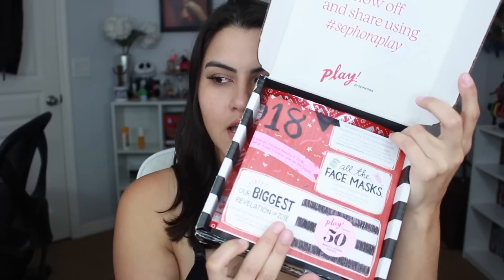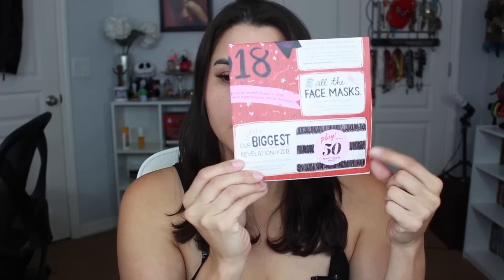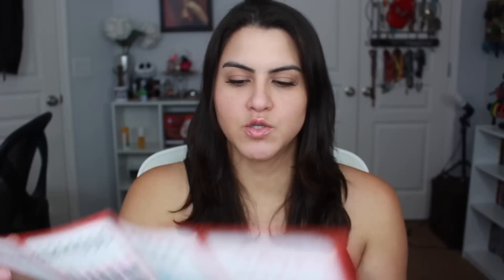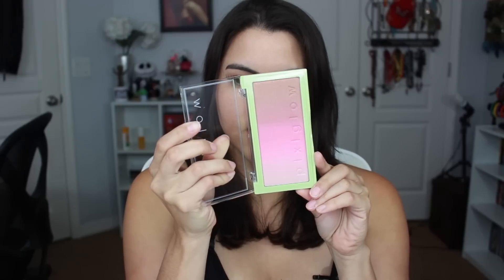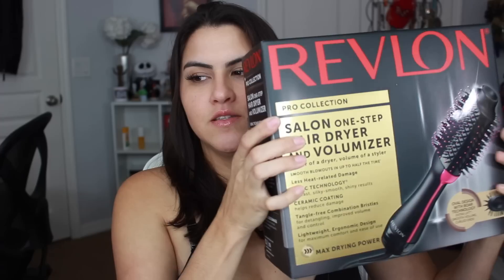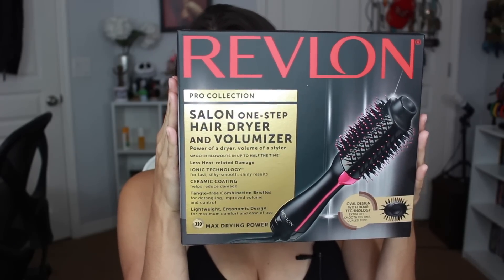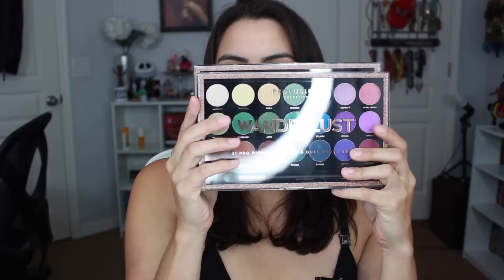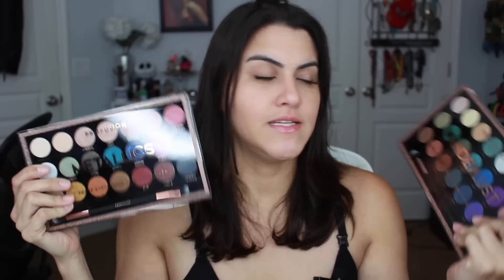Sephora Play December 2018 Unboxing and Haul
Hey babes, yesI Iook like death 💀🤪 only have on the natasha denona foundation lightly, accent magnetics lashes and a ABH lipgloss. Wanted to get this up for you guys and show you my sephora play box for December and also share a small haul .
XOXO

Hi my name is Melissa (Meli) ! I'm a beauty junkie and started my channel to share my unbiased honest reviews and demos. I am not a makeup artist but love to try new products and share my experience. I'm in my mid 30's, married and have a toddler so I do also love to share from time to time mommy videos as well. Being Puerto Rican I am fully bilingual, Spanish is my second language and I try to incorporate videos in spanish to help my latinas too. I do work full time aside from being a wife and mother so youtube is just for fun and is a hobby for me to have some "me" time and also make some friends along the way.Thanks for all the support and love! XOXO

I will not accept any type of negativity on my channel or any social media I have. I share this as a positive hobby. Youtube is NOT my job, I do have a full time job and am honest about what I pay for and what is sent for review. That being said, I will erase any negative comments. I will automatically block people who leave rude, hateful and down right stupid remarks.I don't mind and won't erase creative criticism. Thank you to all who do respect my channel. My channel is a place of learning and is meant to be helpful and productive. Every time you subtract negative from your life, you make room for more positive!